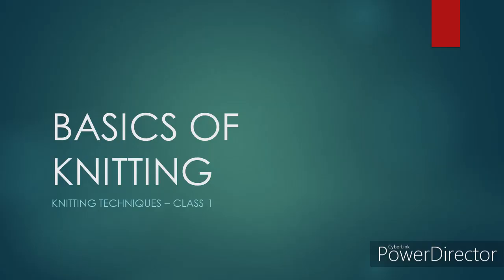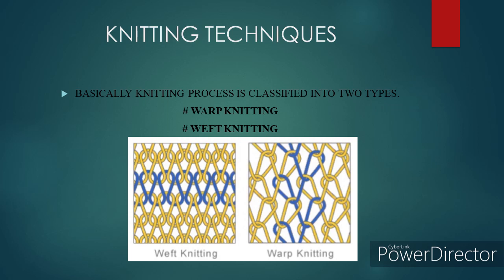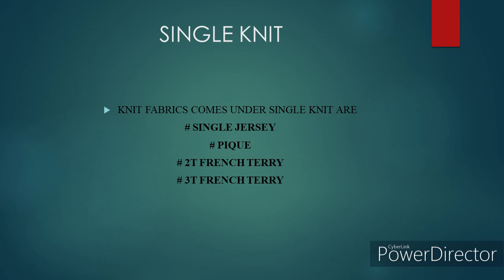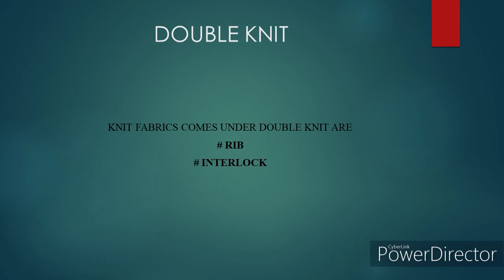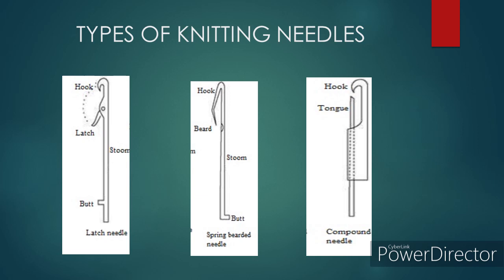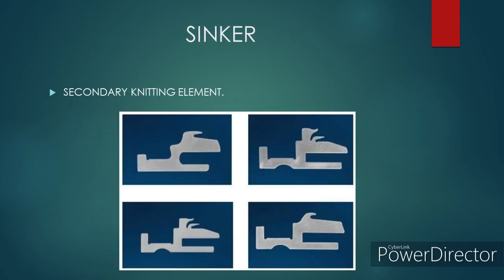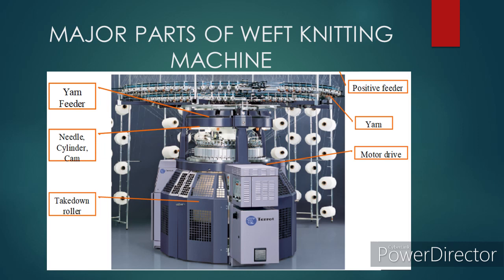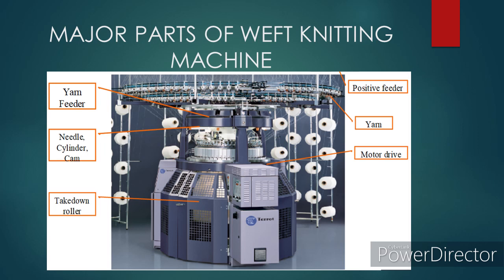BASICS OF KNITTING CLASS 1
In this video, we are going to learn about " Basics of knitting", to keep the content short and crisp, i have divided the content into two classes.
CLASS 1 & CLASS 2.

In this video, i have covered Class 1. Topics covered in this video are,

1.Basic knitting techniques.
2.Basic elements of knitting.
3. Major parts of a weft knitting machine.

This video covers a brief study about warp knitting and more of about weft knitting techniques.